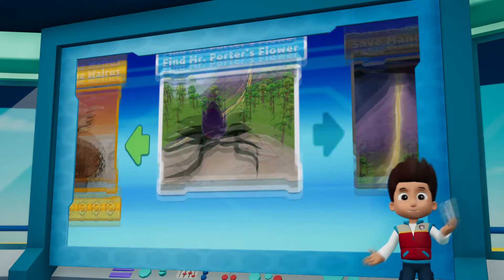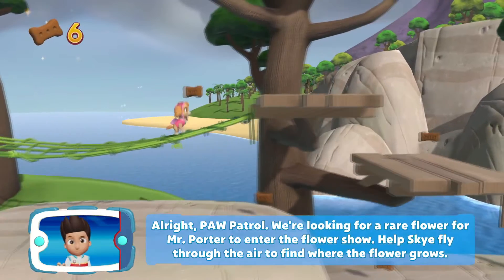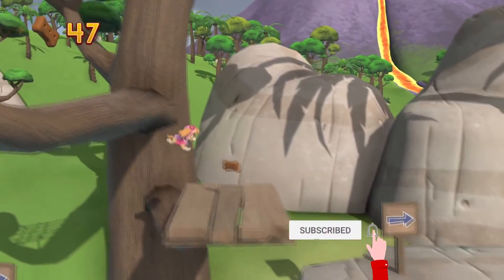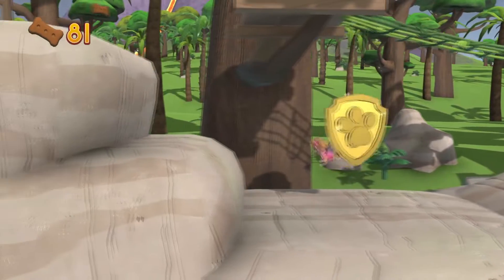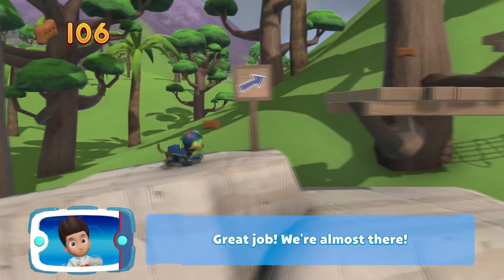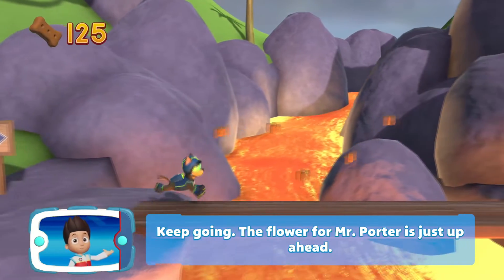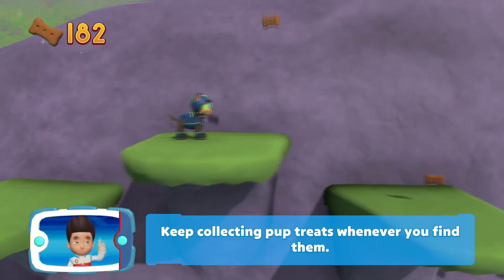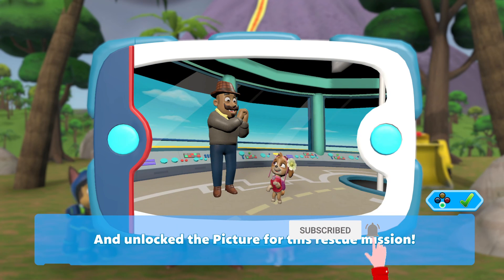Paw Patrol On A Roll Find Mr Porter's Flower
Gameplay Video